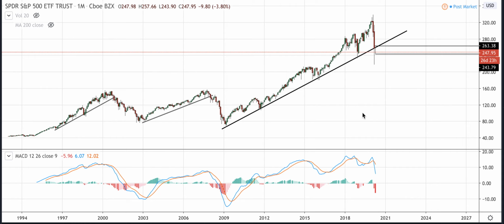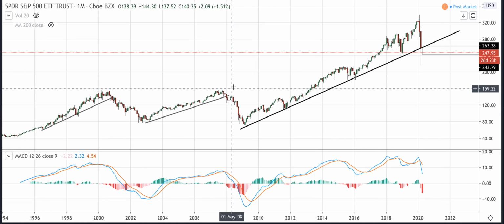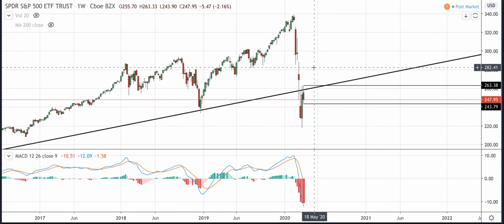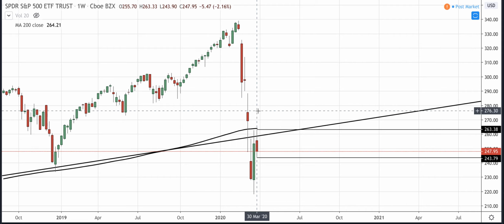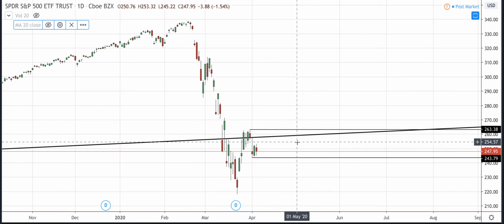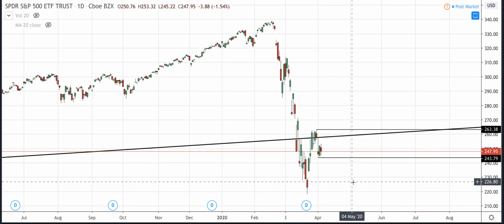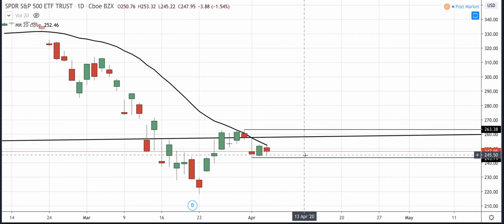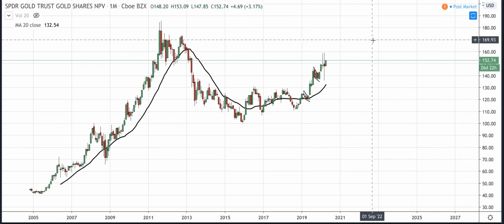Should You Buy Stocks Now?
In this video I examine the stock market and prescribe key price levels that the S&P 500 needs to hit in order to put the odds of the trade in your favor.